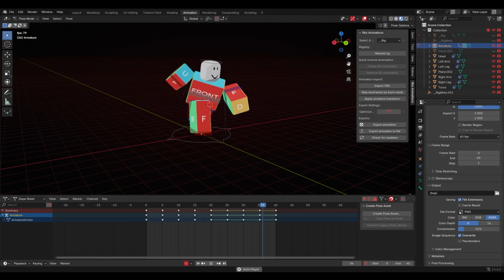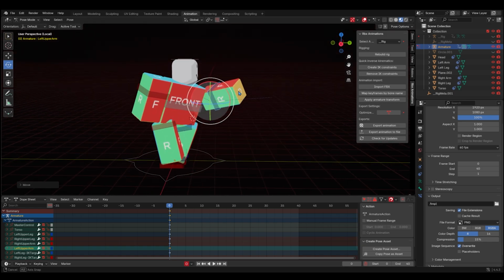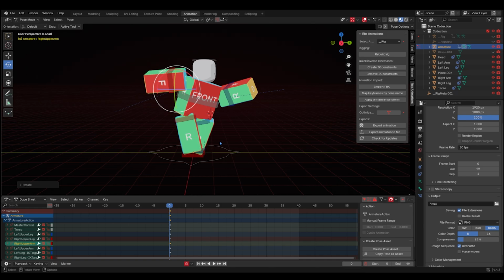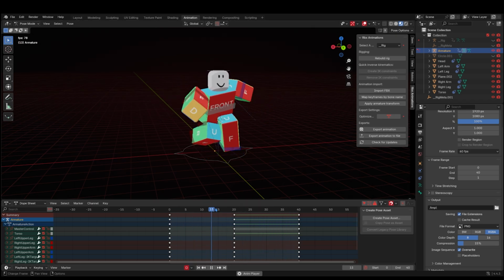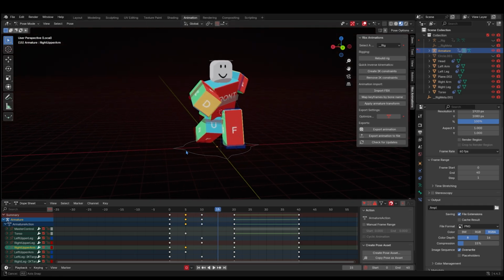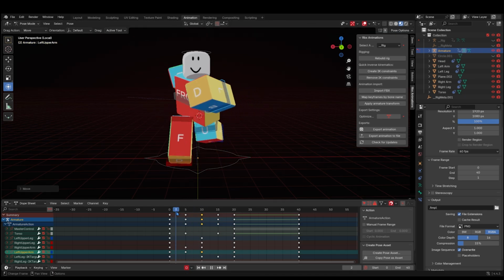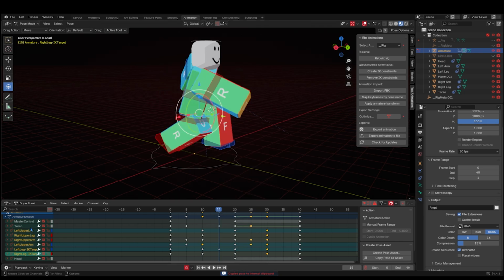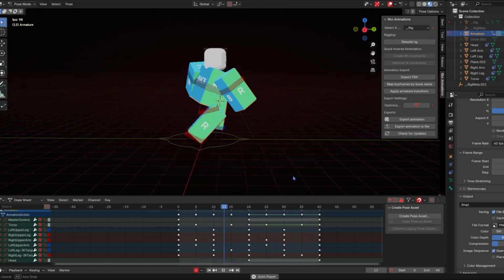How to Make a Roblox Run Animation in Blender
hey guys i made a tutorial how to make a run cycle, errrr watch it all to learn
pls like and sub if it helped!!